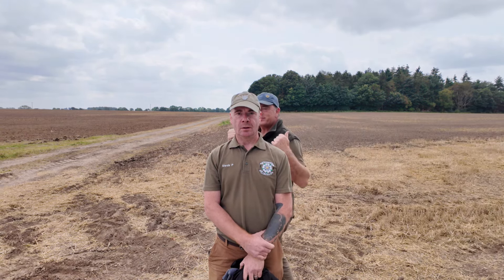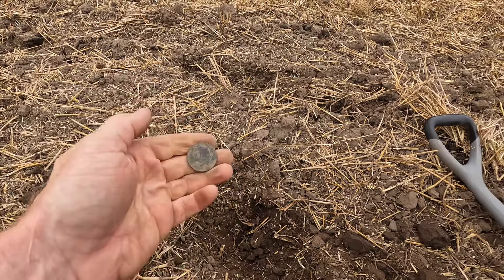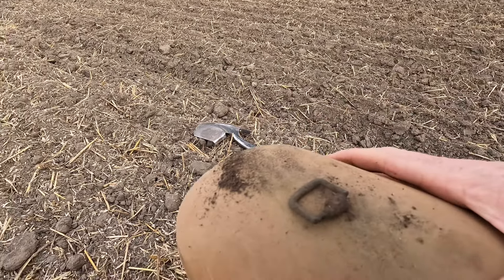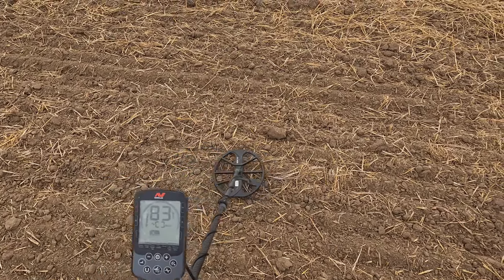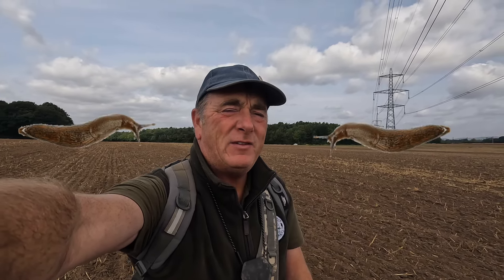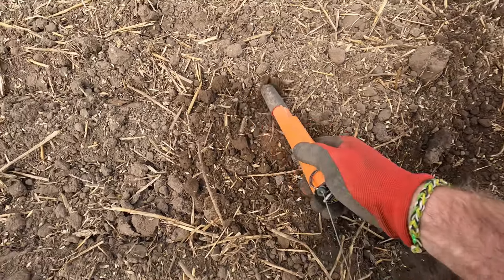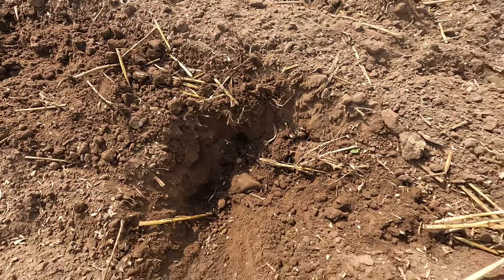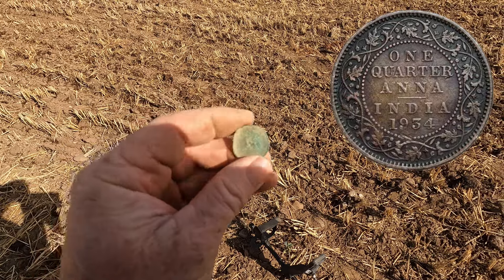300 year old silver coin , metal detecting uk find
Massive undetected field for us this week , So join us has we go on another Metal Detecting Adventure and a nice Silver coin discovery ￼
Please hit the like and Subscribe button if you like our channel , we really appreciate it , and be sure to leave a comment if you have any questions regarding metal detecting or the machines we use
You’ll sometimes here us mention the charity board, at the end of each  video we see who got the most items, and whoever lost pays £3 to a charity.This year we decided to donate any money to , Rose Dawsons Owl sanctuary at Thirsk  North Yorkshire , it’s our way of giving a little bit back  to the countryside, while we do this hobby of metal detecting that we both love .
Shane & Ste